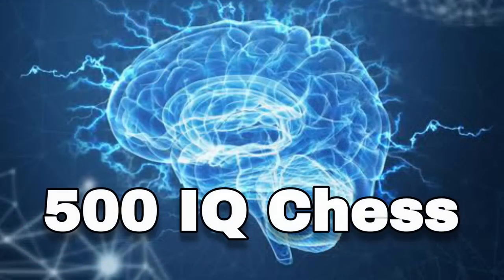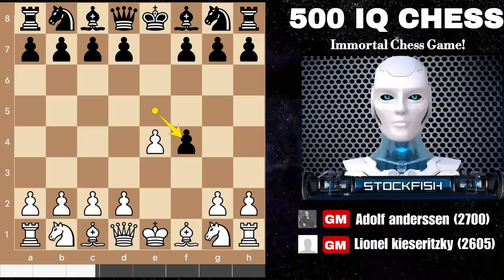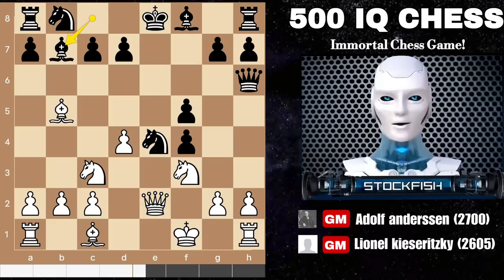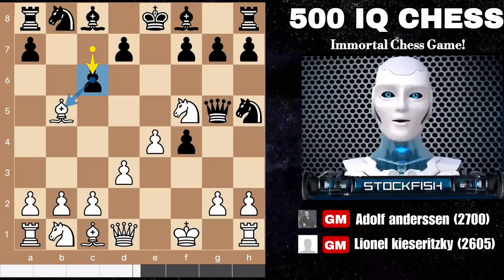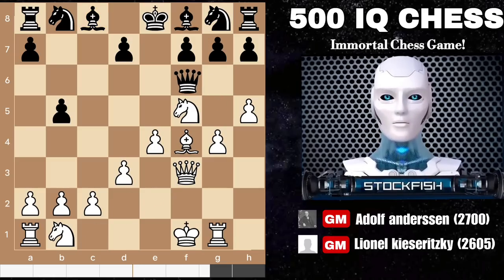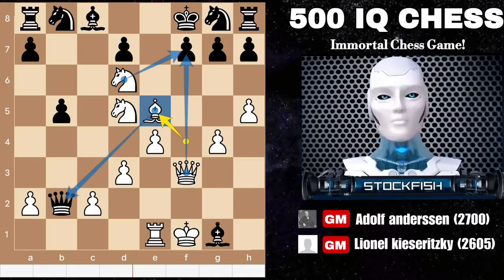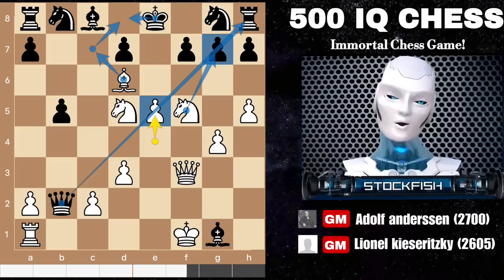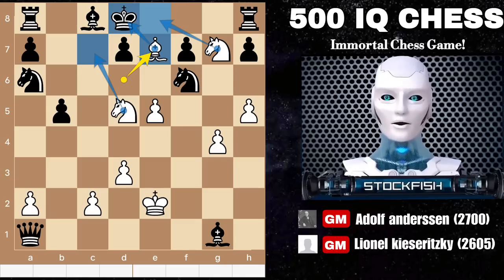500 IQ Chess Mastery: The IMMORTAL GAME through Stockfish 16's Eyes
[Brilliant Games of Stockfish and AlphaZero]

PGN-

2) Follow The Rule number 1 😉